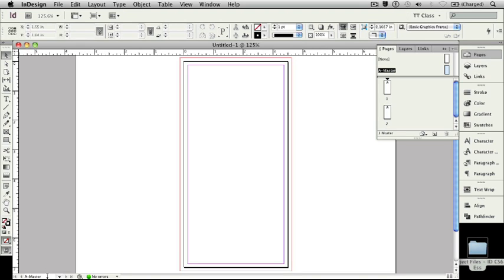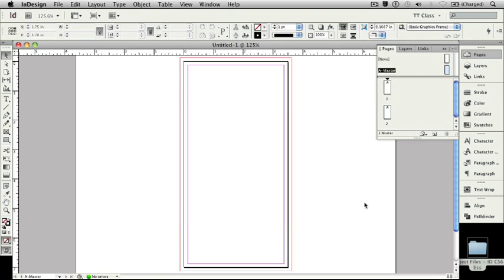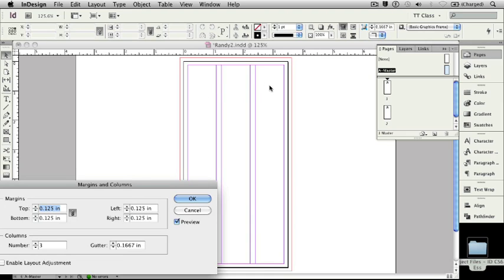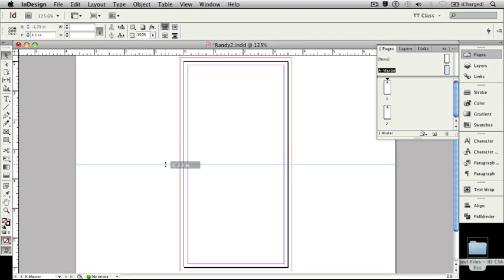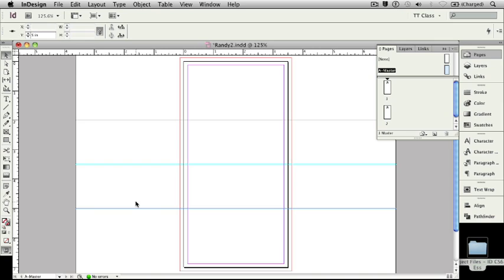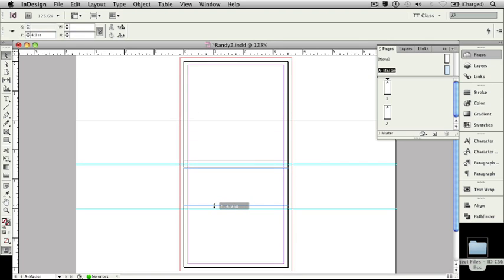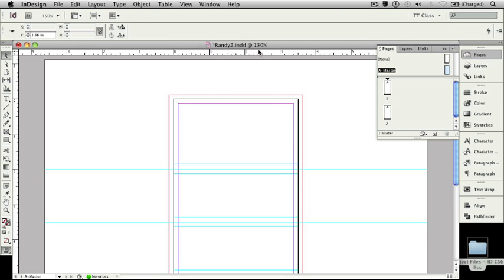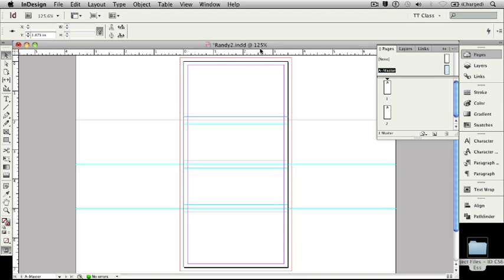04 Margins, Column & Ruler Guides & Zooming